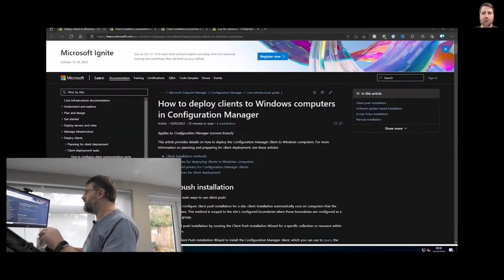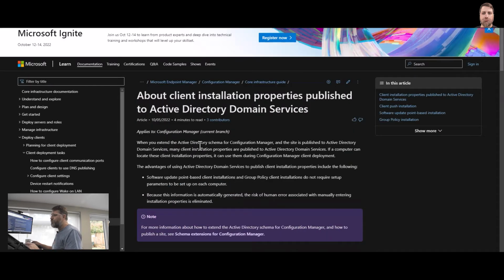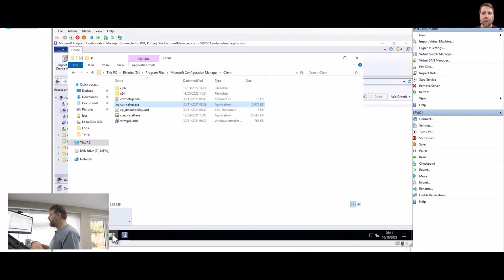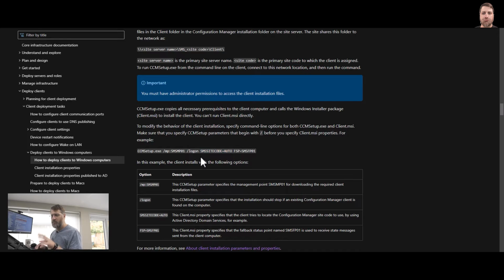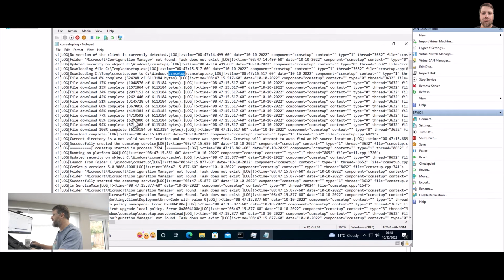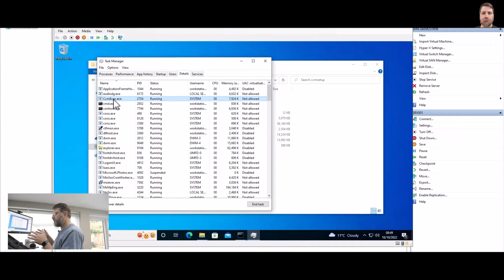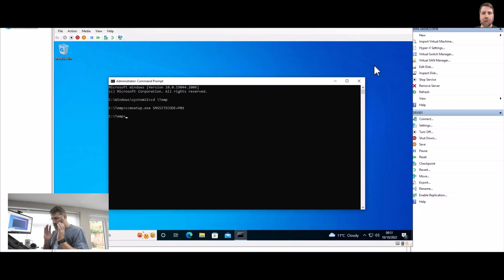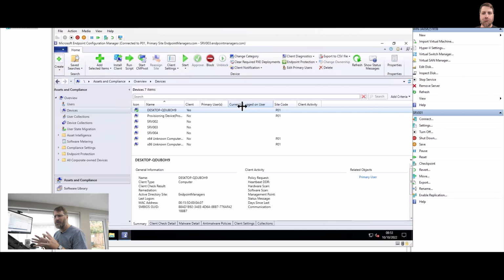Manual Client Installation - Episode #32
In this video Raphael talks about How to manually install an SCCM client manually on a Windows device.

Raphael